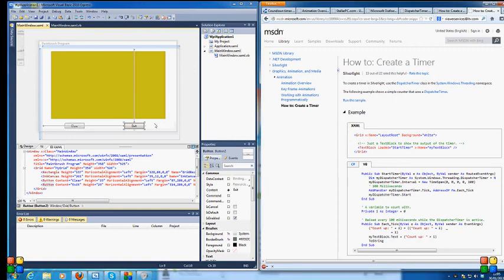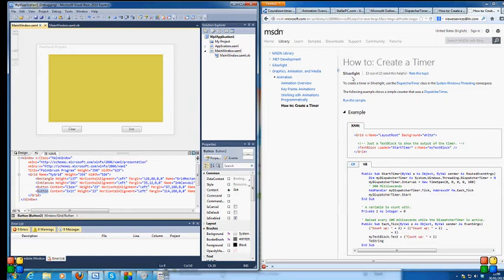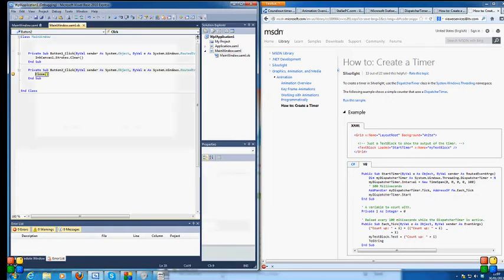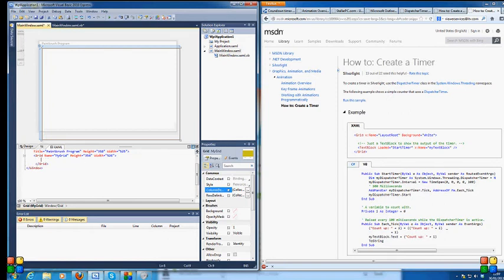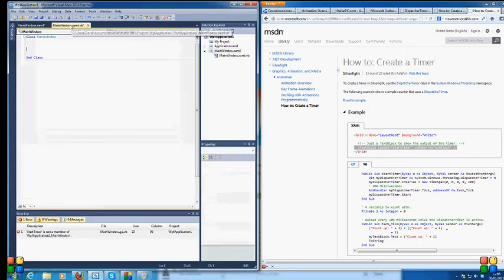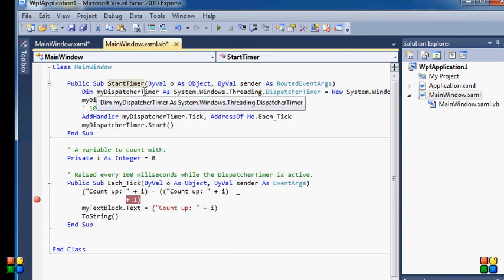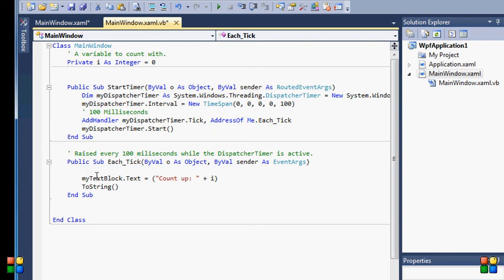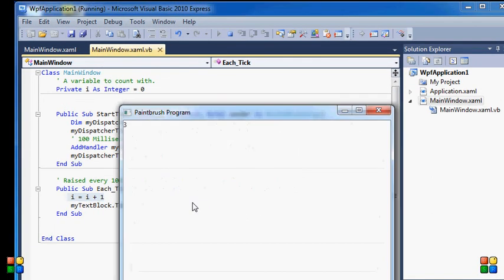CST2501: Timers in VB WPF. Stealing timer example from MSDN BOLTON VP2 VID 1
Sharing my whole desktop here, may want to fullscreen and up the resolution.